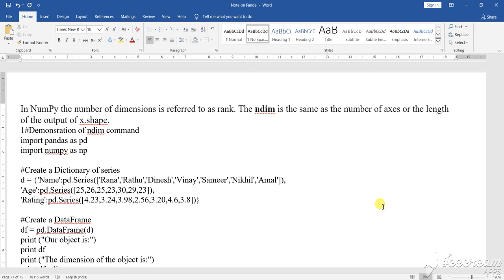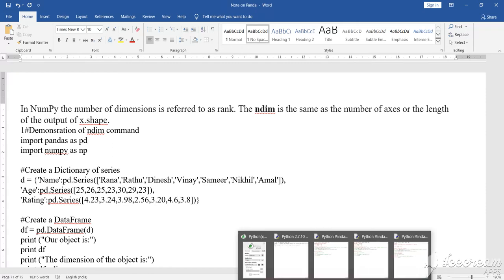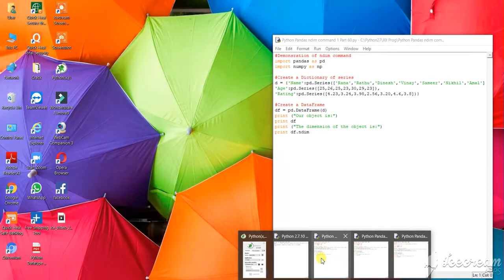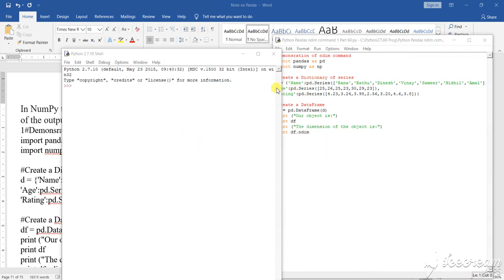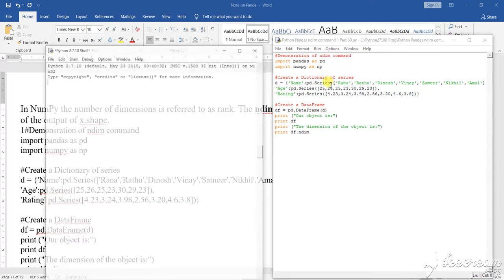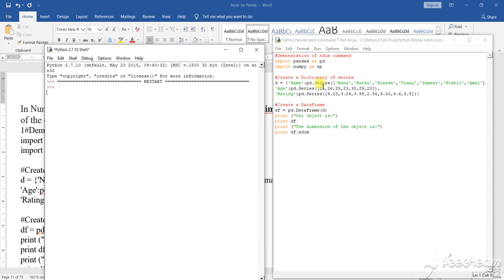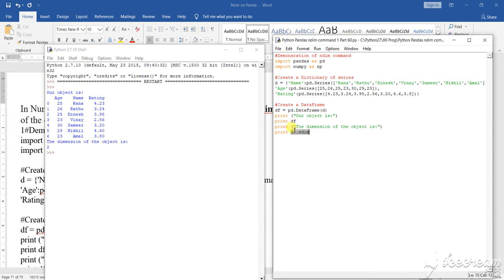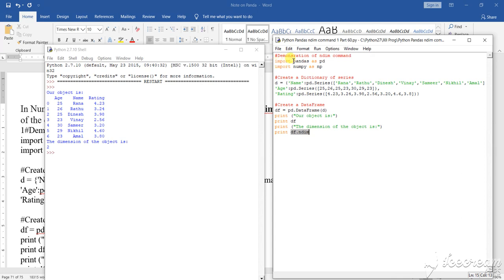Python Pandas Ndim 1 Part 60